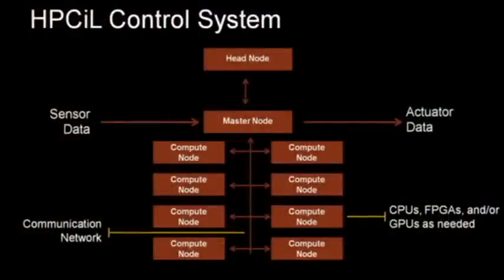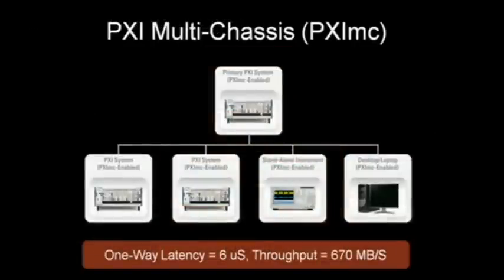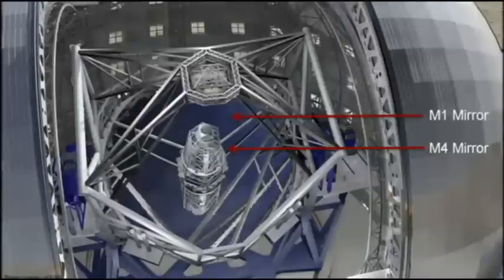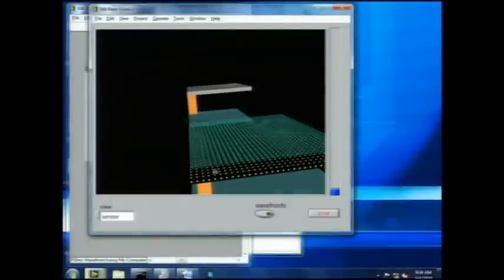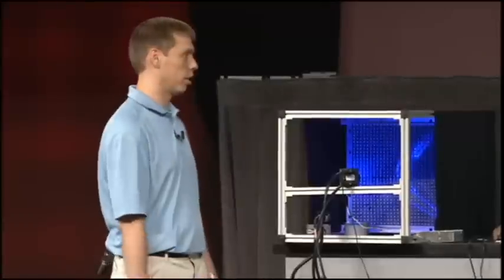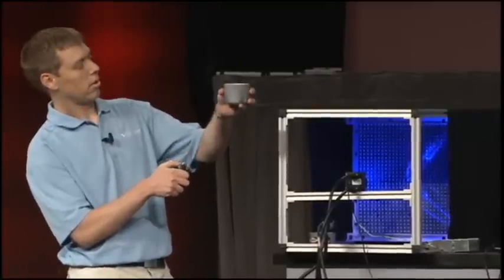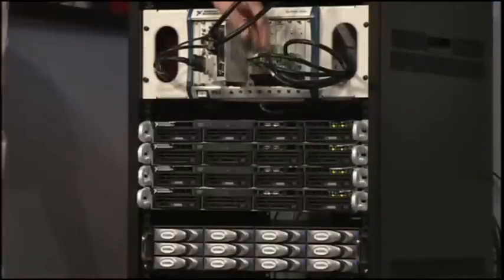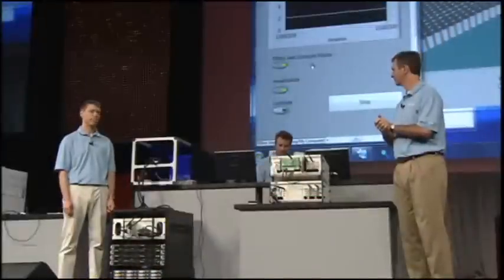Extending PXI to Multiple Processors with PXImc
Learn about new PXImc technology that allows multiple hosts to be directly connected together over PCI Express links.